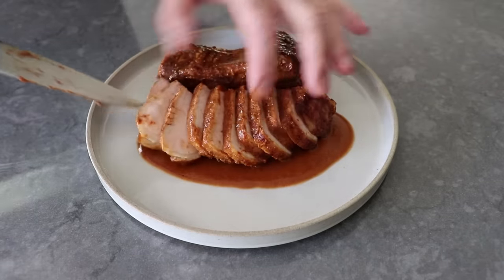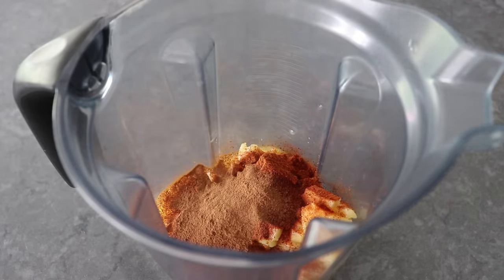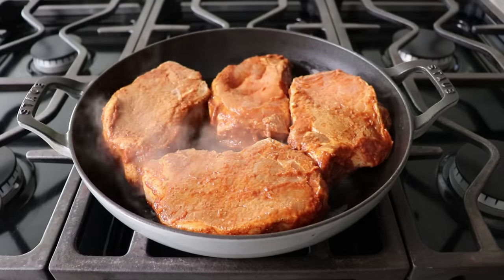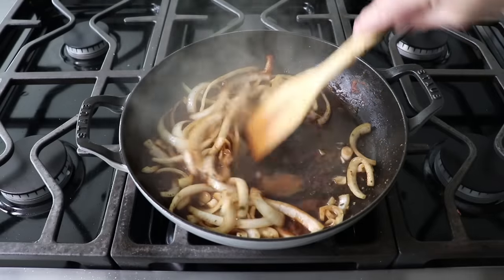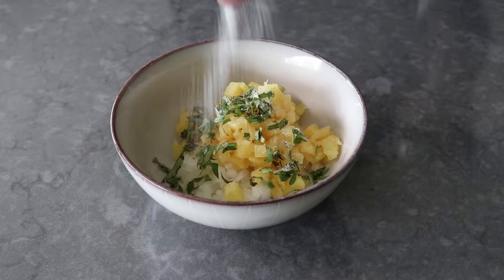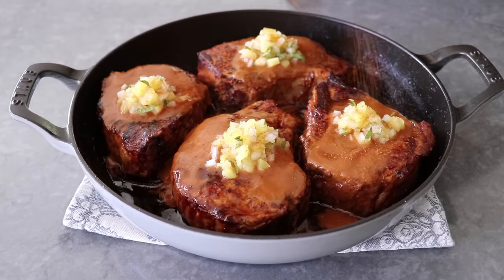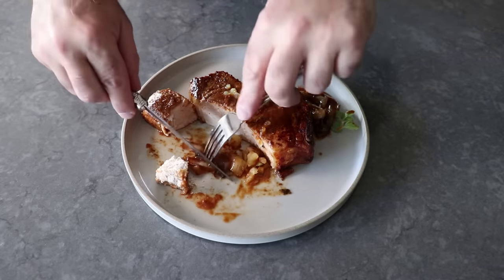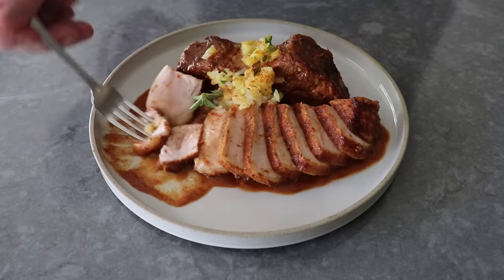Pork Chops Al Pastor | Food Wishes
Pork tacos al pastor are one of my all-time favorite things to eat, so it was no surprise that these pan-roasted, double-cut pork chops done using the same flavors turned out this incredibly delicious. Plus, you’ll see a great technique for cooking pork chops that ensures juicy, tender, perfectly cooked meat. Enjoy!

To become a Member of Food Wishes, and read Chef John’s in-depth article about Pork Chops Al Pastor, follow this